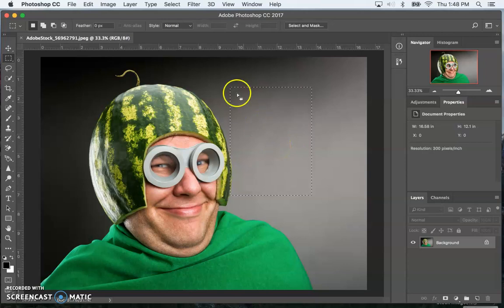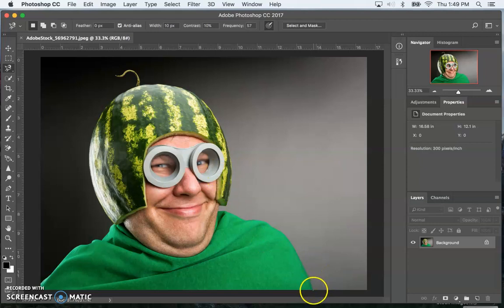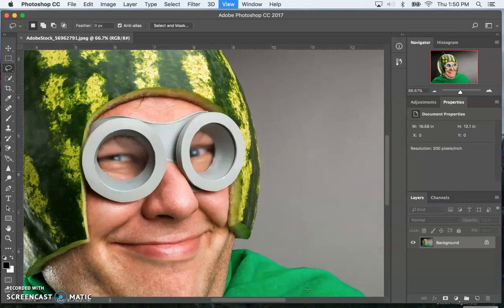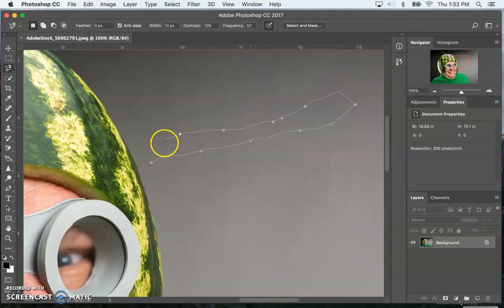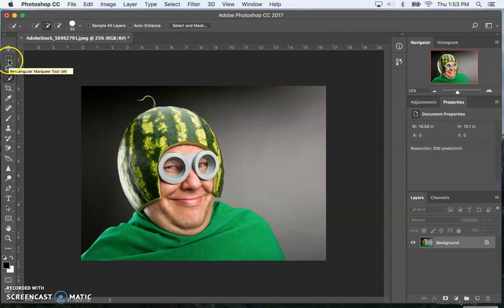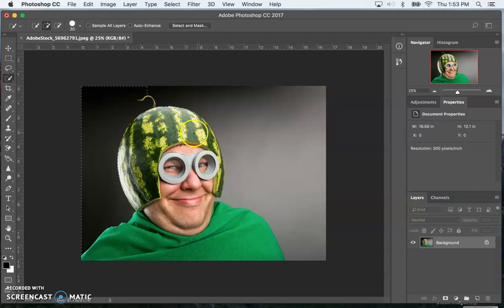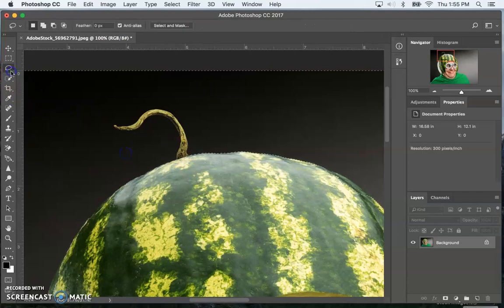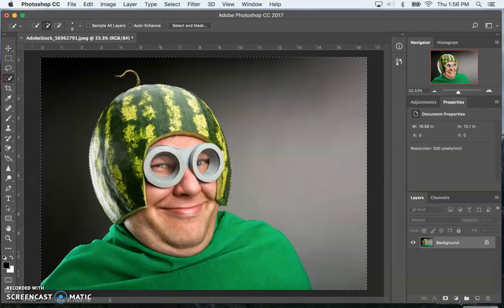ART177: Intro to Selection Tools